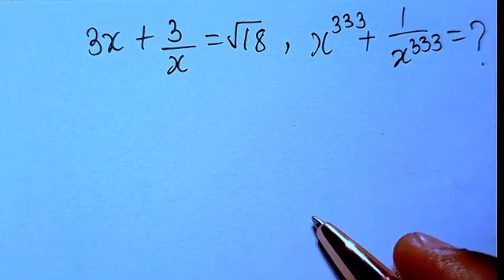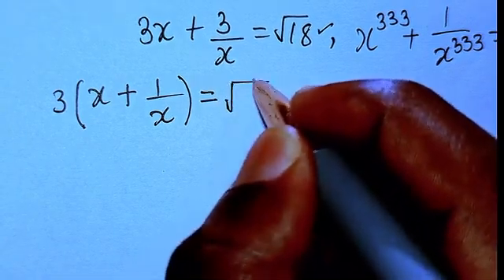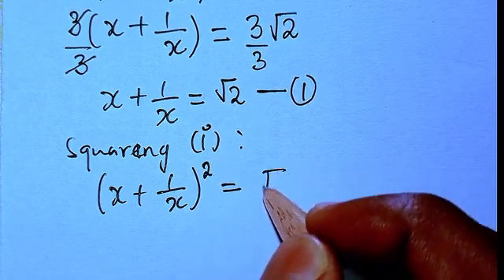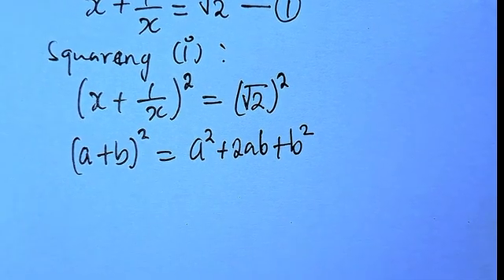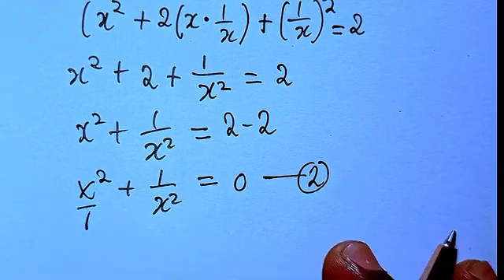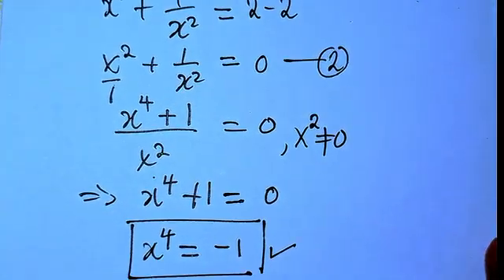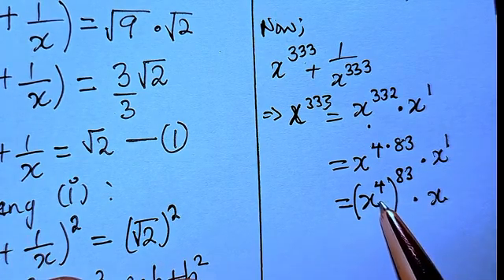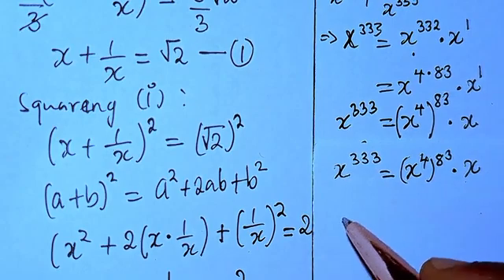Solving the TOUGHEST Olympiad Math Problem | find x³³³ +1/ x³³³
Here in this video, is another solution of " The Toughest Olympiad Math Program" which was well solved for all of you to watch and learn victoriously. Stay calm and learn to the end of the lesson.